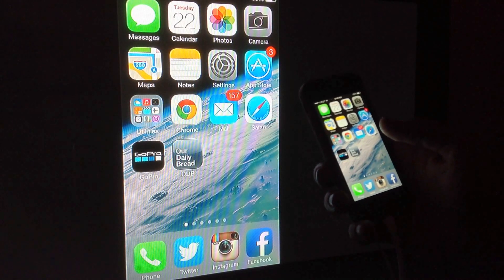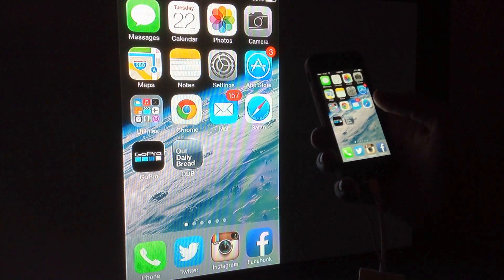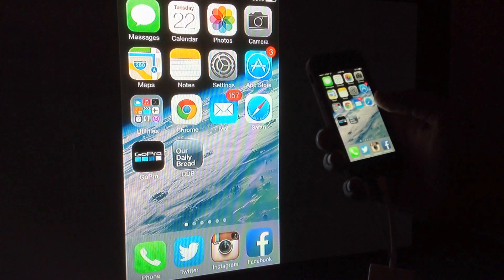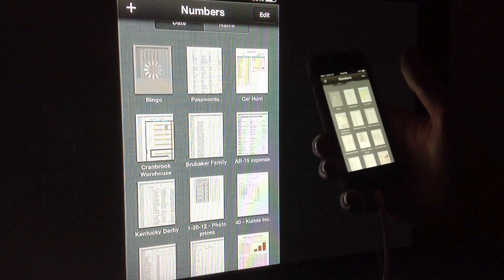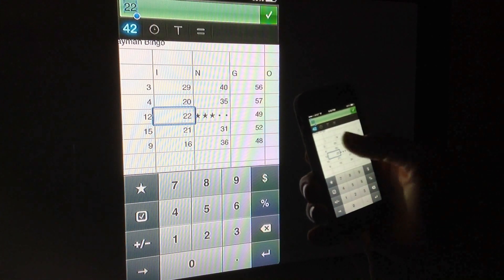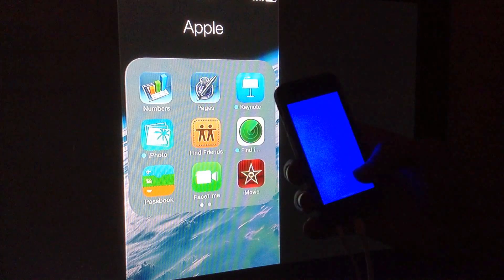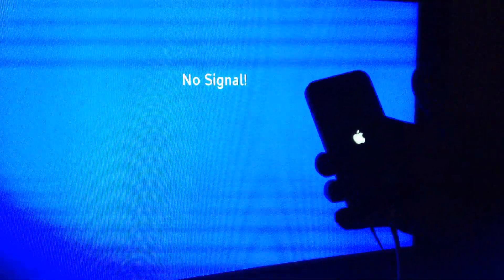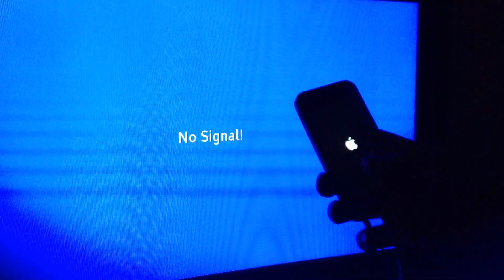iPhone 5S "blue screen of death"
Here's how I can duplicate the "blue screen of death" anytime I want.  Hopefully it gets fixed in an update soon as I cannot access any data in the Numbers app.